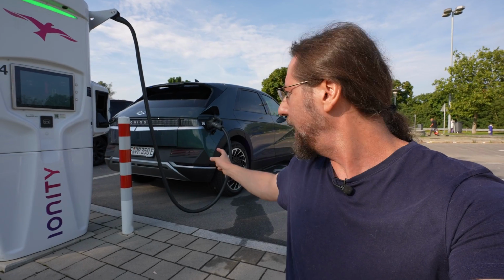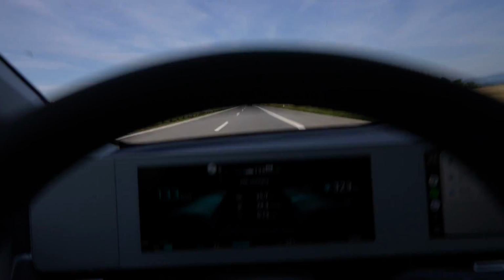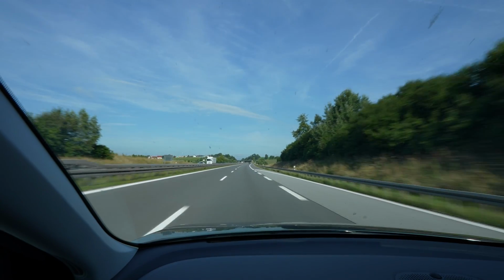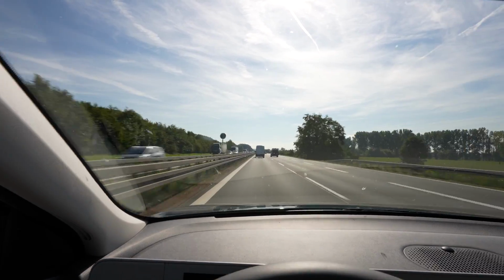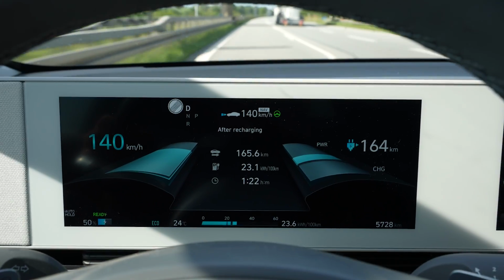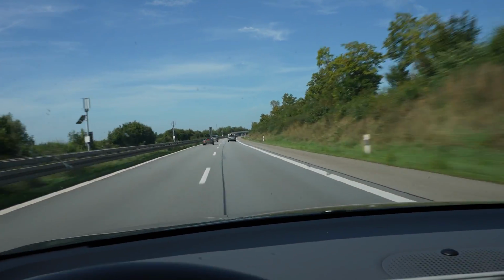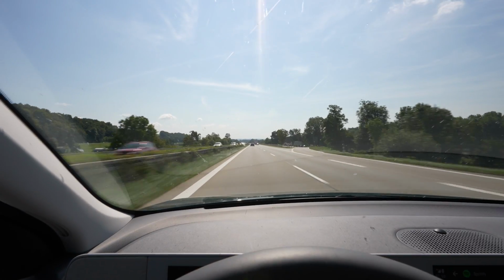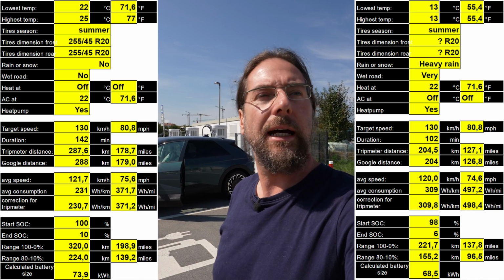I finally could redo my underwater Ioniq 5 range test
we both get 200€ charging credit

Take care